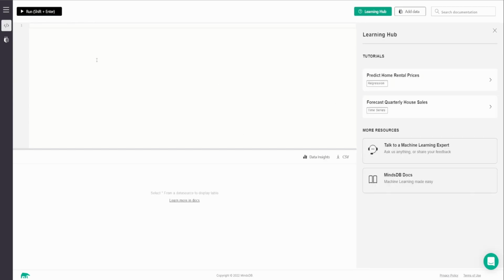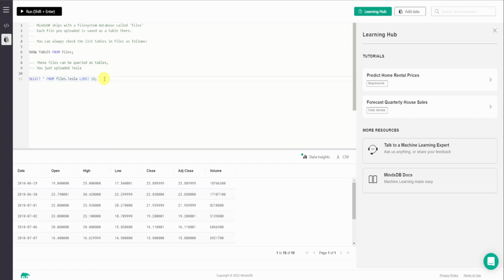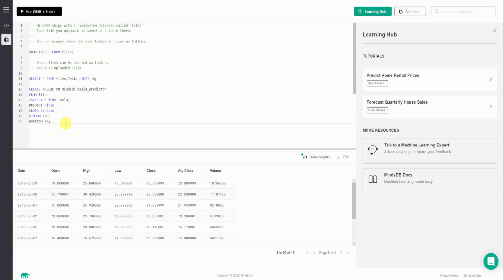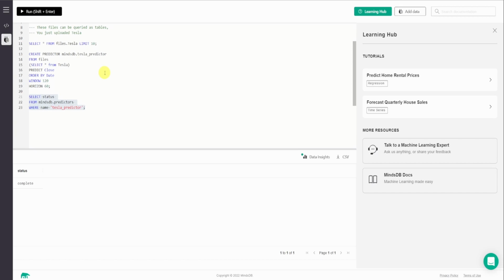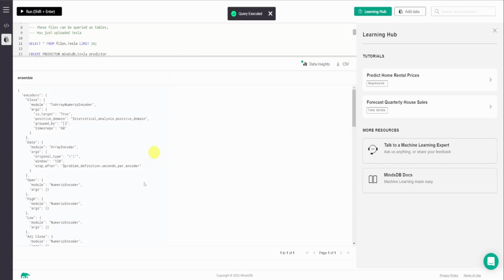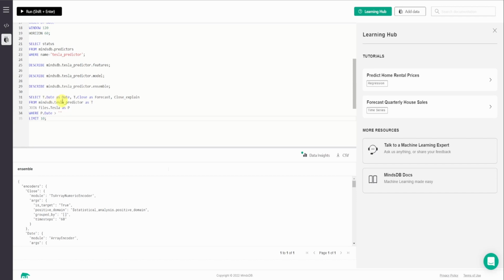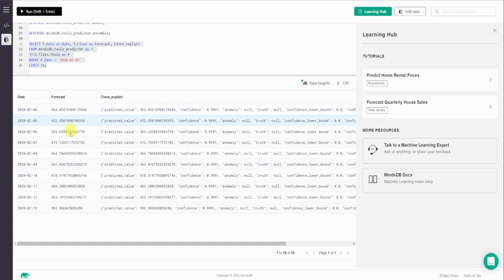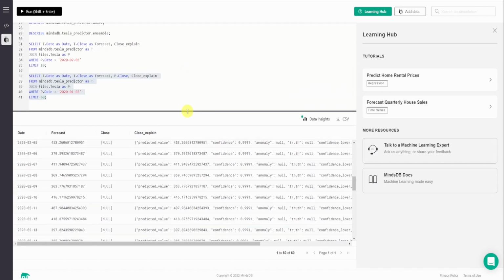Forecasting Tesla Stock Prices using MindsDB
This video teaches how can we forecast the closing price of Tesla Stock using MindsDB without the need to code any ML model.